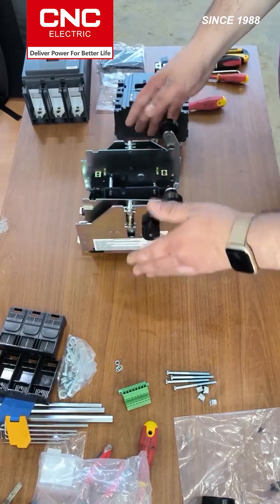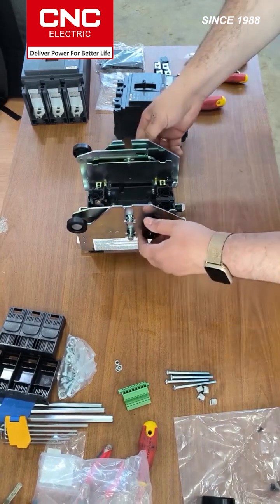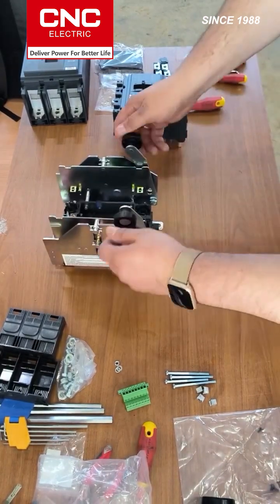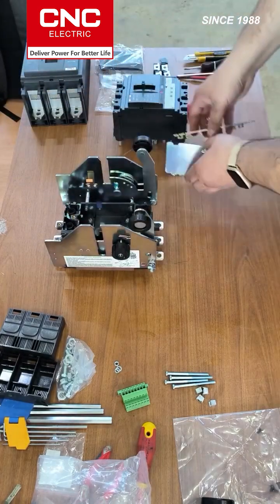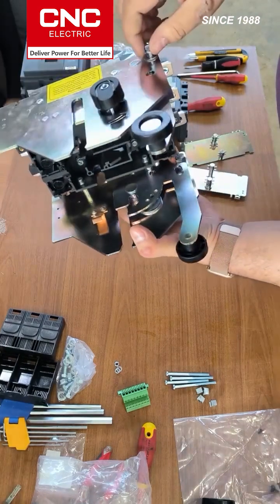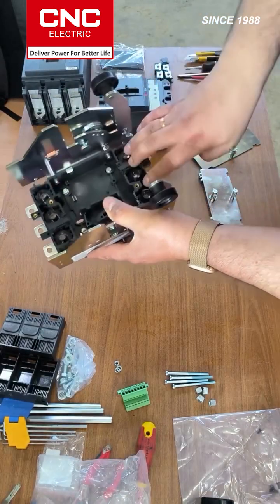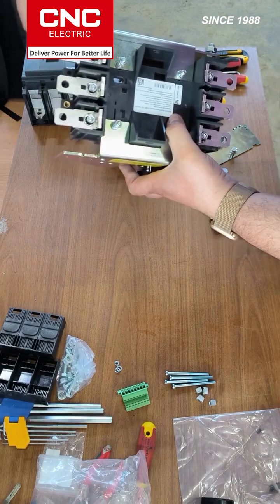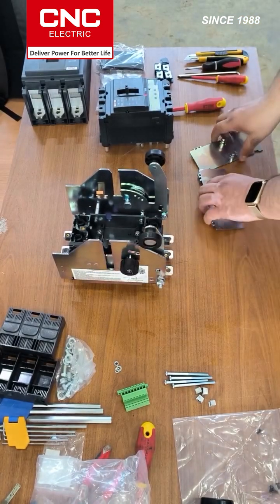CNCProductReview: Introducing the CNC Electric YCM3 Series MCCB Accessory!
Thanks to our valued partner @cnc_electric_ru for showcasing the versatility and ease of installation of our YCM3 Series MCCB Accessory!

Watch the video to see how easily CNC Electric's YCM3 Series MCCB Accessory offers unmatched flexibility and efficiency during installation!cncelectric